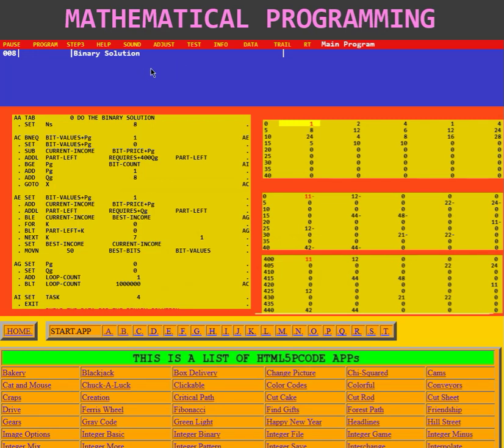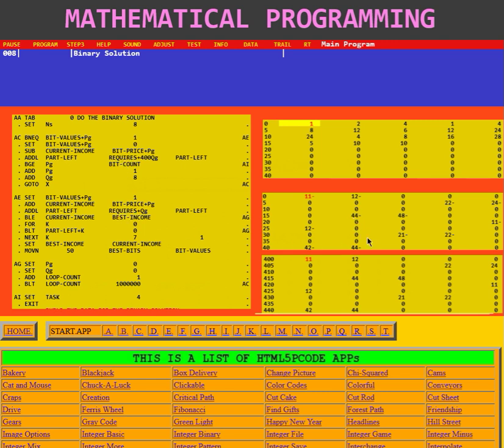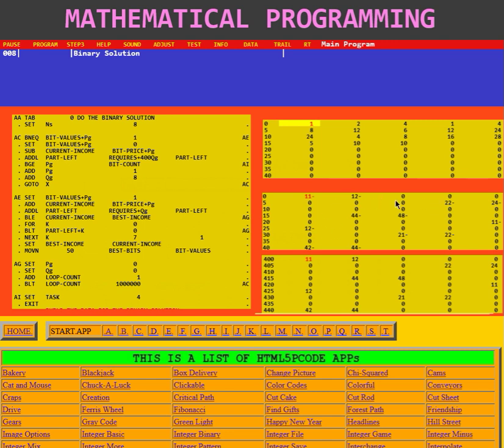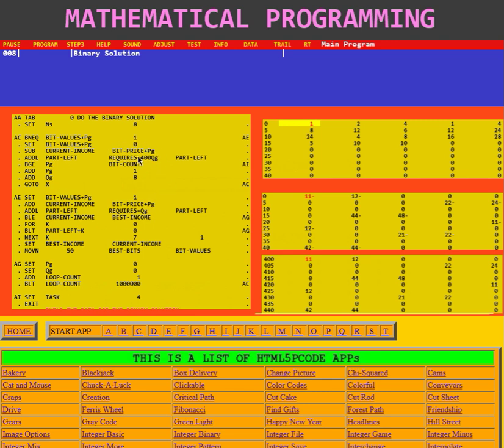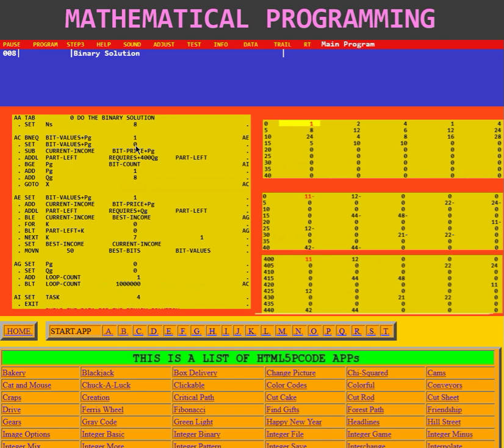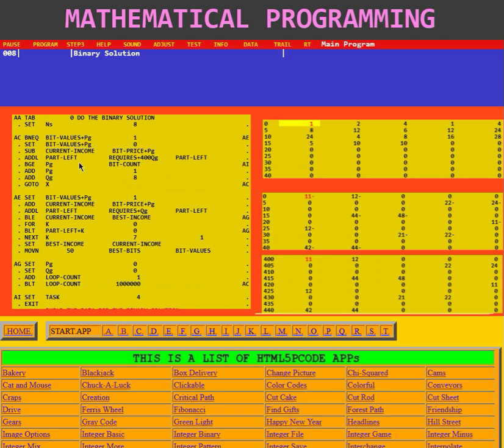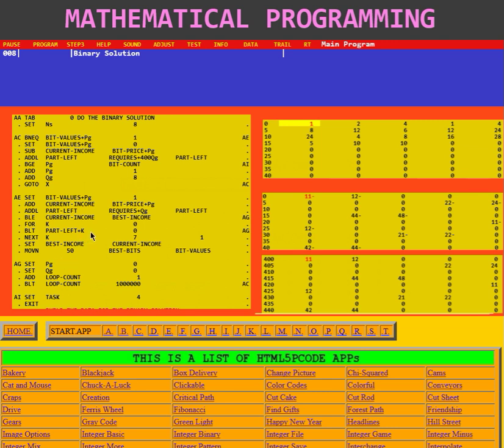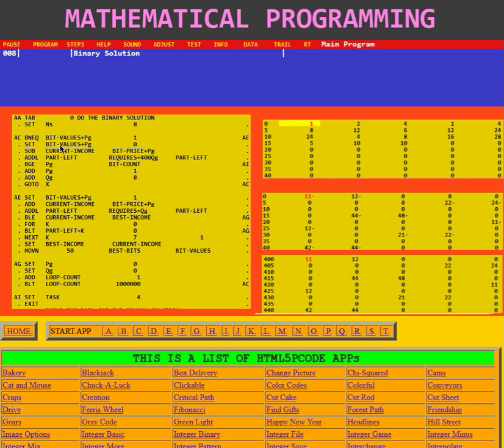Binary solution zzmp008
Routine for the binary solution